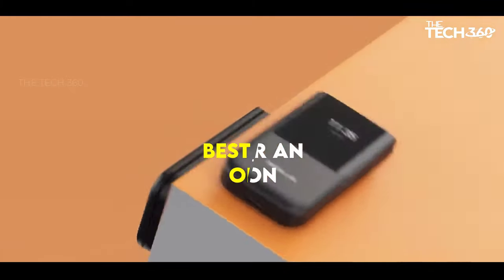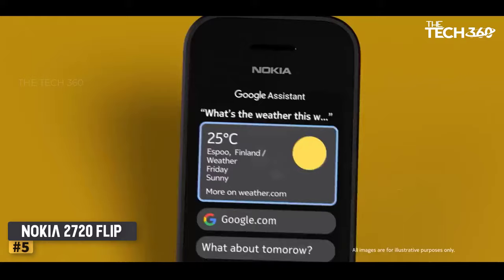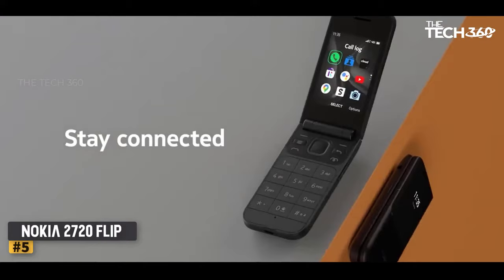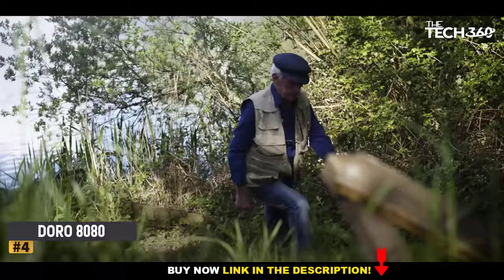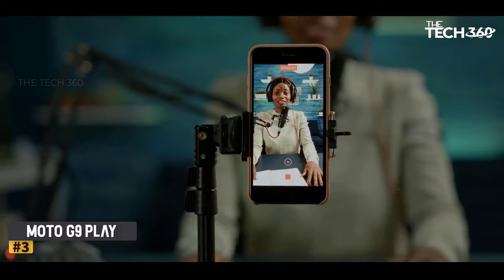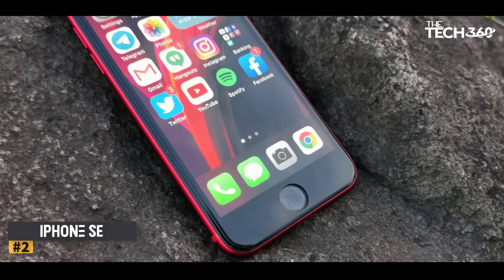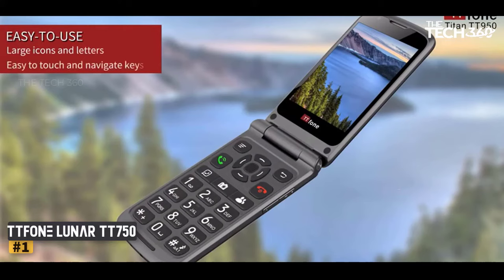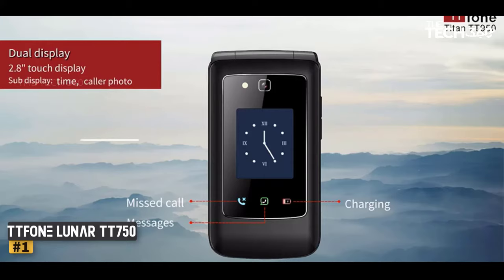Best Phone for an Older Person in 2023 [Top 5 Picks For Any Budget]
Best Phone for an Older Person in 2023  , Top 5 picks

Top 5 BEST Phone for an Older Person 2023 , Latest best Phone for an Older Person 2023 with great features, The Best Phone for an Older Person in 2023 , best budget best Phone for an Older Person ,Best Phone for an Older Person and Best Phone for an Older Person 2023 New are reviewed in detail in this video. I have also covered the Phone for an Older Person. So it's a must-watch video for you if you are planning to buy a new budget PhoneforanOlder Person of any budget.

••• 🛒Check Out The Exclusive Product 🛒 •••

✅ 5. Nokia 2720 Flip
✅ 4. DORO 8080
✅ 3. Moto G9 Play
✅ 2. IPhone SE
✅ 1. TTfone Lunar TT750

Content Topic :

Best Phone for an Older Person in 2023,
best phone for senior citizens,
best cell phones for seniors,
best big button cell phone for seniors,
what is the best mobile phone for an older person,
best phone for an older person,
what is a good phone for an older person,
best cell phone for an older person,
what is a good cell phone for elderly,
what is the easiest mobile phone for seniors australia,
phone suitable for older person,
Top 5 picks